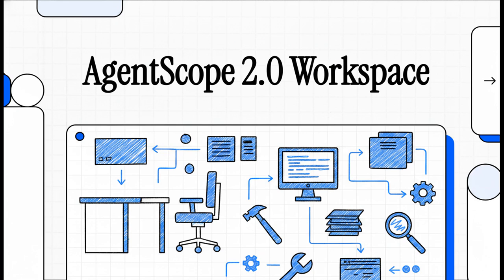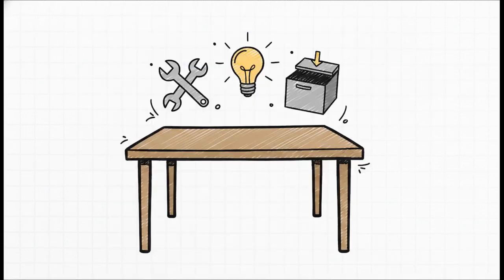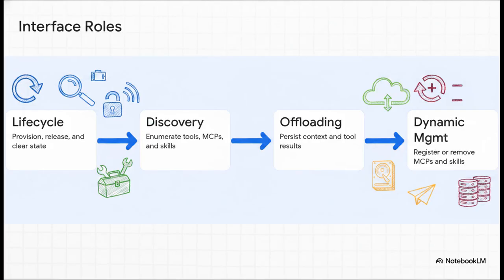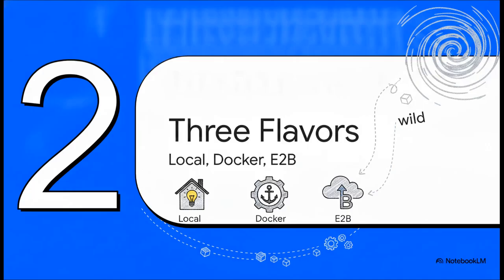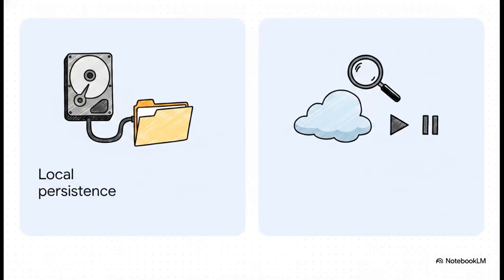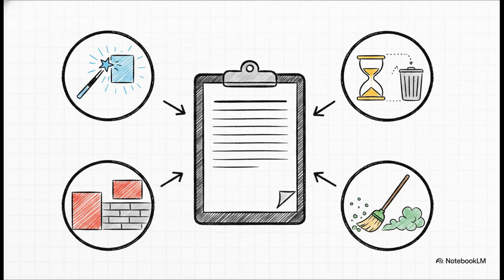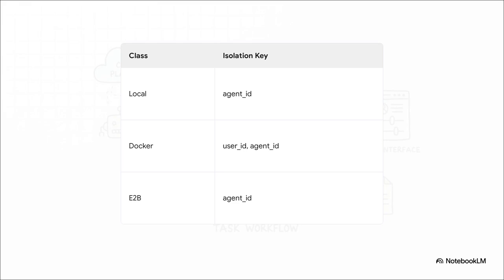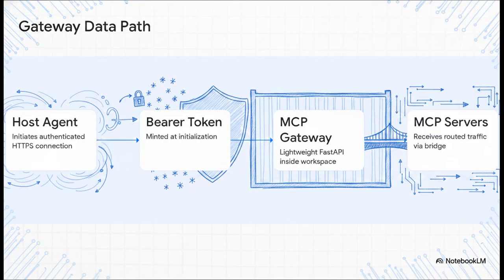Deep Dive: AgentScope 2.0 Workspace Architecture & Management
Welcome to our comprehensive guide on AgentScope 2.0 Workspaces! In this video, we break down everything you need to know about the agent's core execution environment, which is responsible for supplying tools, skills, and context offloading
Whether you are building simple local agents or scaling up to a multi-tenant application, understanding the workspace architecture is essential. We cover the seamless integration of resources and how AgentScope maintains consistent agent code across different deployment environments
Key Topics Covered in this Video:
The Three Workspace Backends: Learn the differences between the LocalWorkspace (host filesystem), DockerWorkspace (Docker container), and E2BWorkspace (E2B cloud sandbox), and how each handles persistence and directory layouts
Workspace Integration: Discover how the workspace plugs into the agent to provide built-in tools, MCPs (Model Context Protocol), and handle context offloading when context compression triggers or a tool result exceeds size limits
Workspace Manager: Explore how multi-tenant services manage workspaces through allocation, caching/TTL, isolation policies, and cleanup
. We explain how requests are seamlessly mapped to workspaces without rewriting agent code
The MCP Gateway: Understand how AgentScope bridges the gap between host-side MCP clients and isolated environments (Docker/E2B). We dive into the lightweight FastAPI process that runs inside the workspace to expose upstream MCP sessions over a single authenticated HTTP endpoint
Documentation & Further Reading: For more details, check out the AgentScope documentation on Building Blocks, Context offloading triggers, and the Agent Service